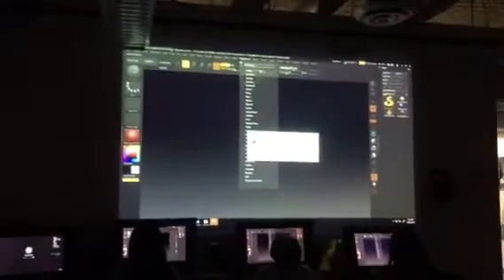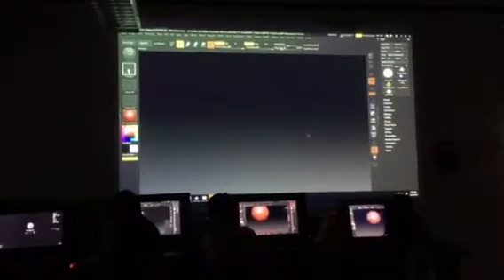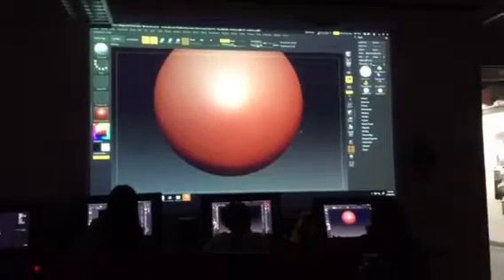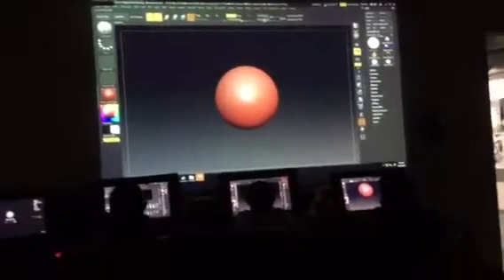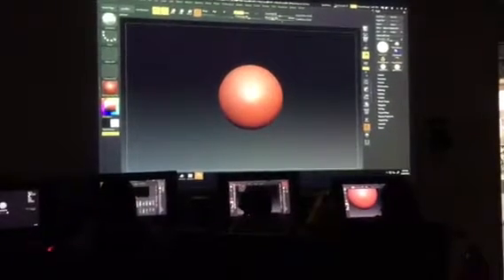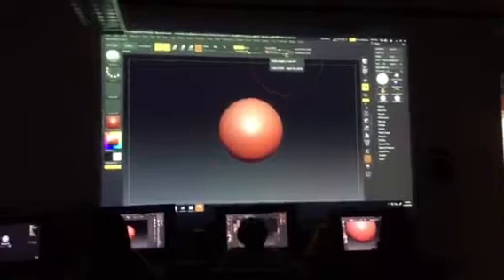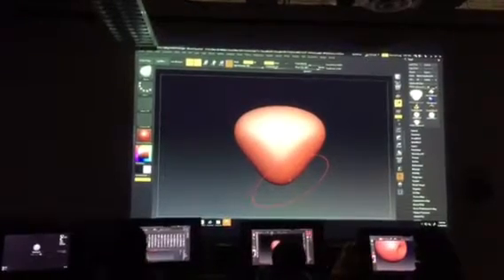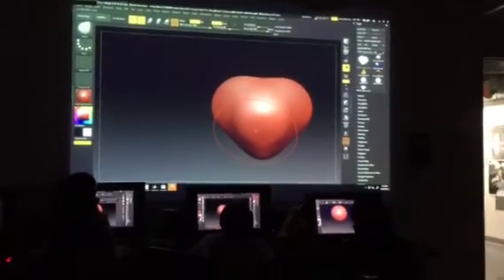Zbrush clip 2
Edwin Gomez came to portfolio development class to give a z brush lesson!